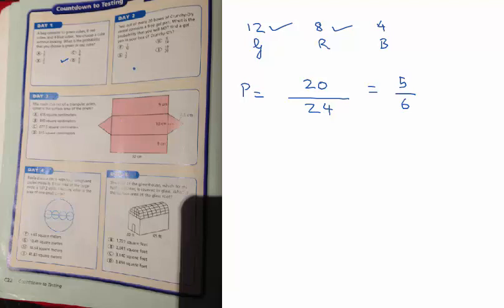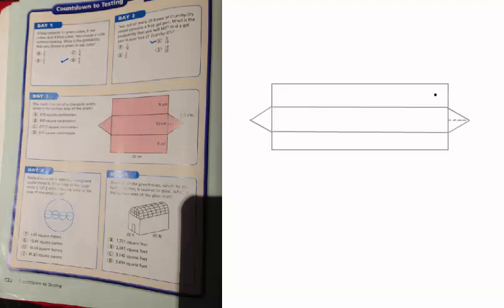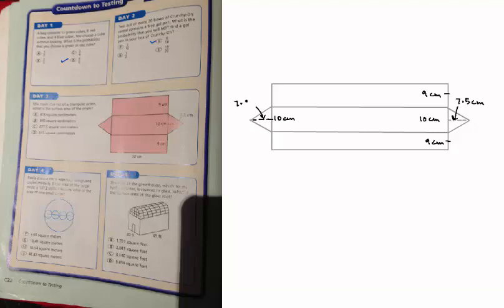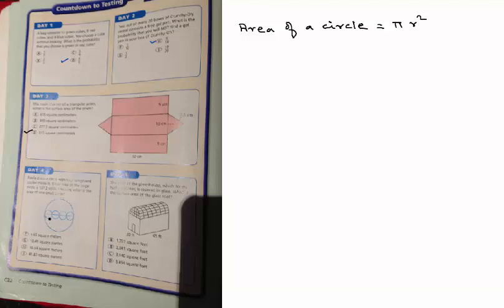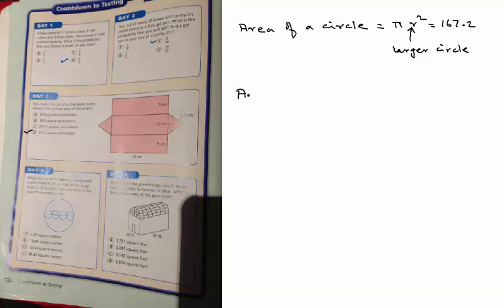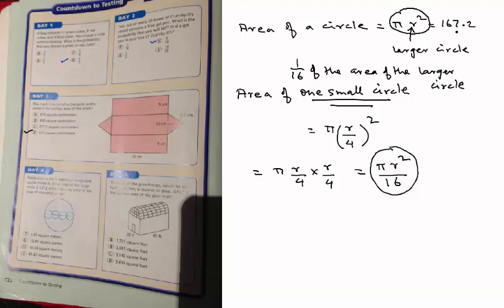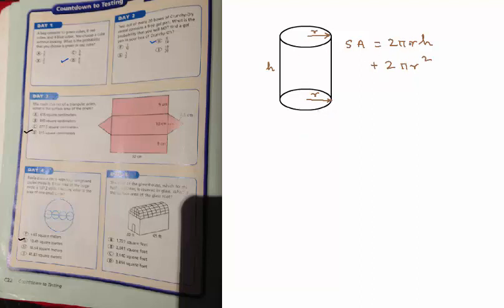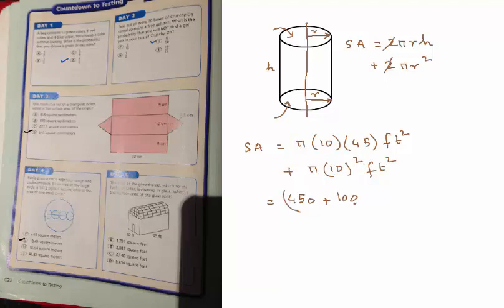Julian homework 19 January 2018